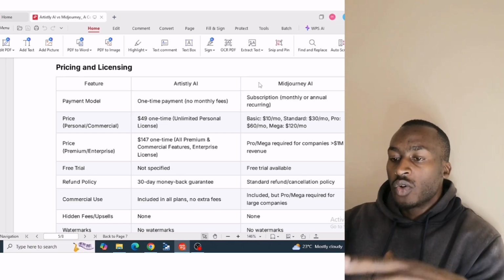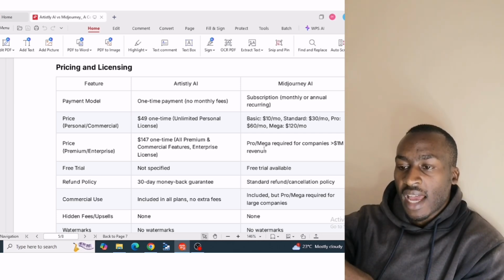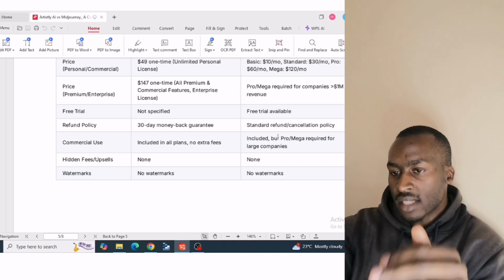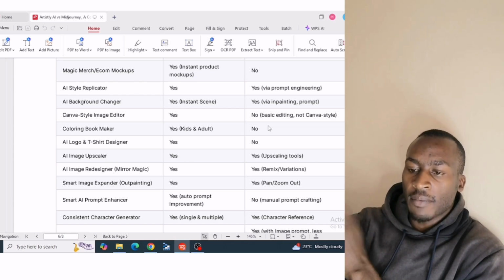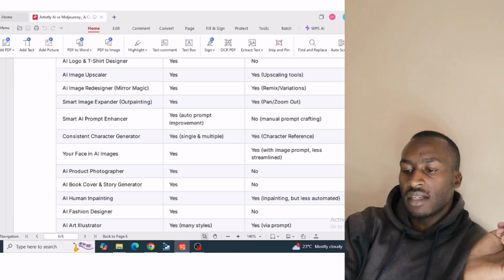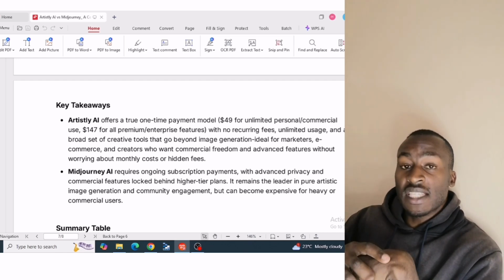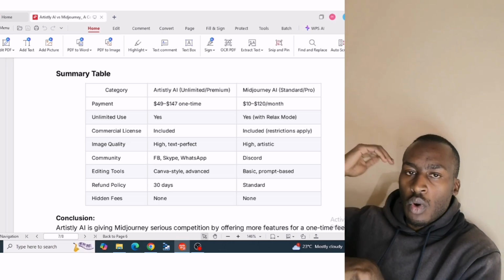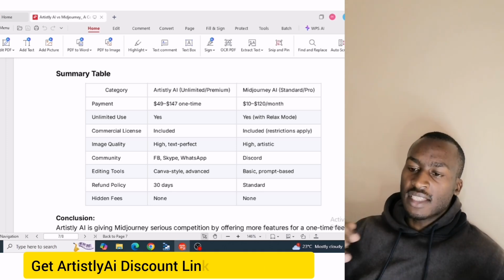Artistly Ai vs Midjourney : Which is the best image generator?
Which is the best image generation Ai between artistly and Midjourney Ai